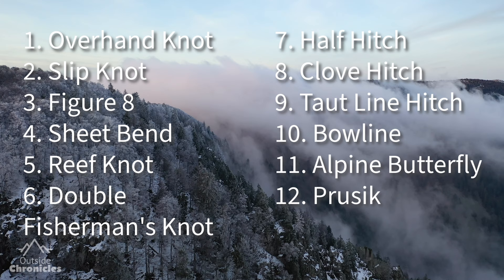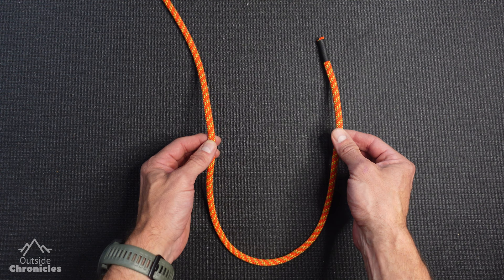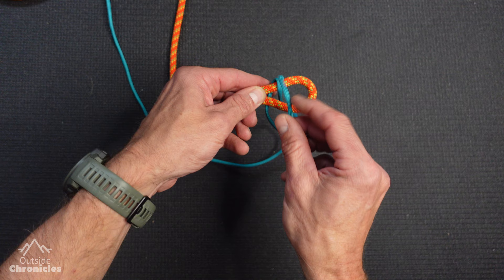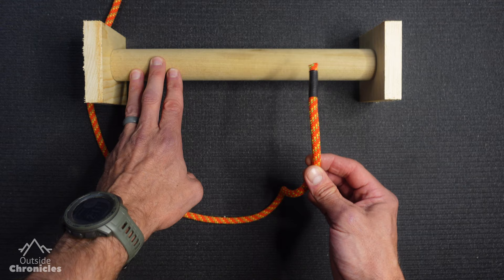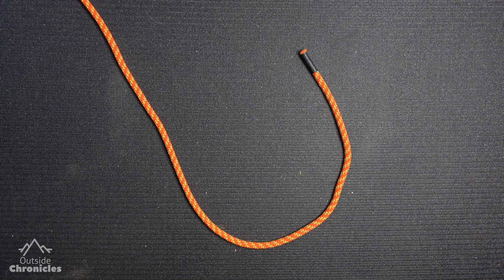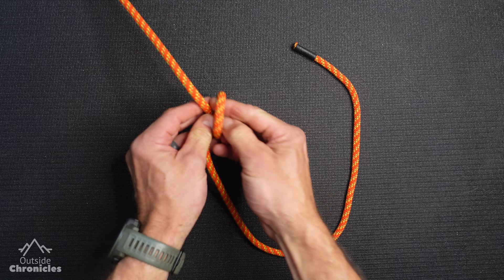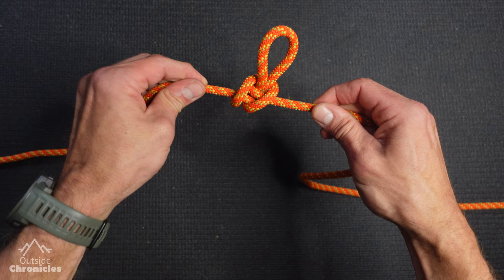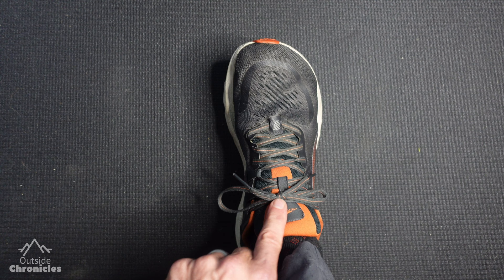12 Essential Knots for Backpacking and Camping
There are 12 knots that every backpacker and camper should know.
This video walks you though the parts of a rope and shows you how to make these 12 essential knots:
1. Overhand Knot
2. Slip Knot
3. Figure 8
4. Sheet Bend
5. Reef Knot (Square Knot)
6. Double Fisherman's Knot
7. Half Hitch
8. Clove Hitch
9. Tautline Hitch
10. Bowline
11. Alpine Butterfly
12. Prusik